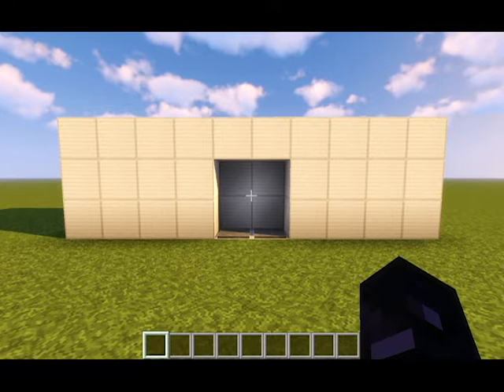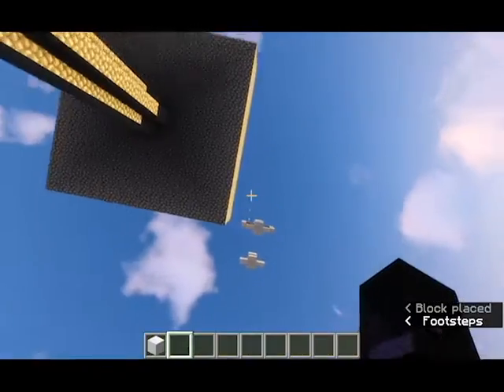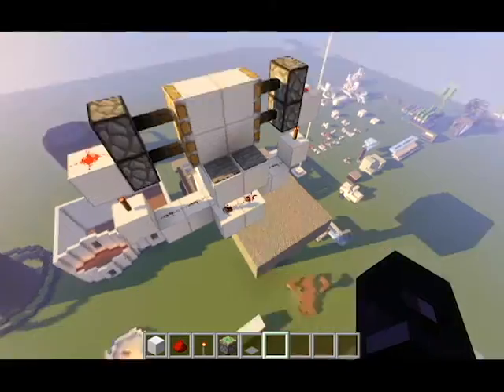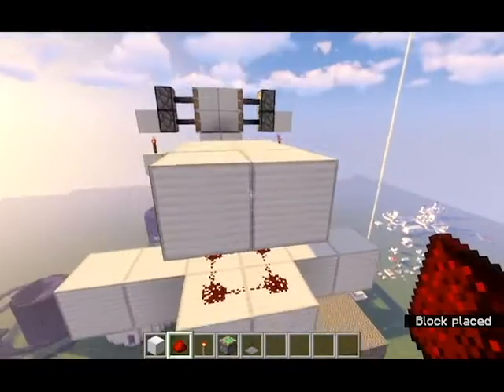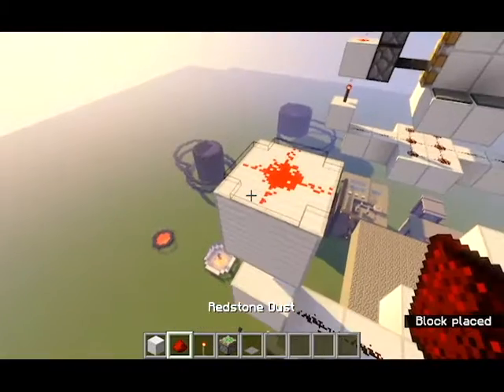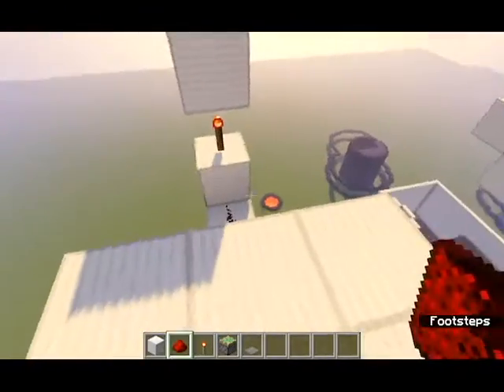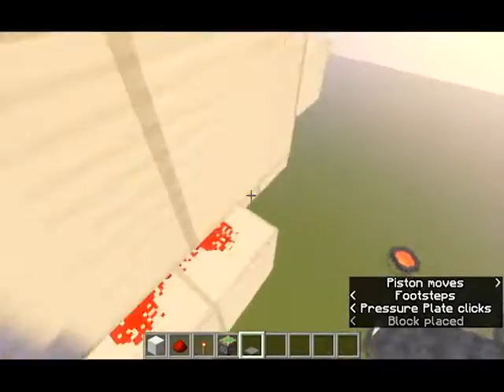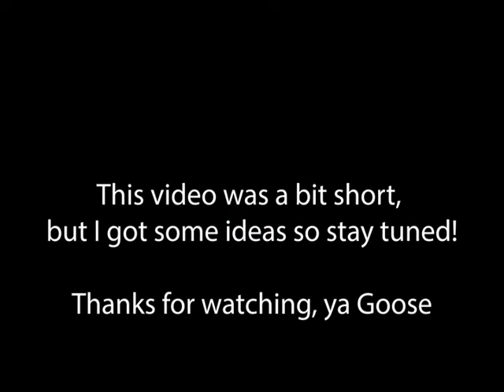EASY 2x2 piston door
I teach you how to make the EASIEST 2x2 piston door in Minecraft!

Thank you to Chillhop Guru for letting me use their music!